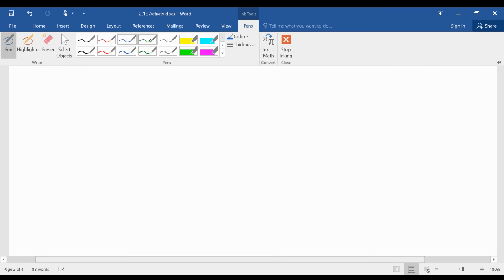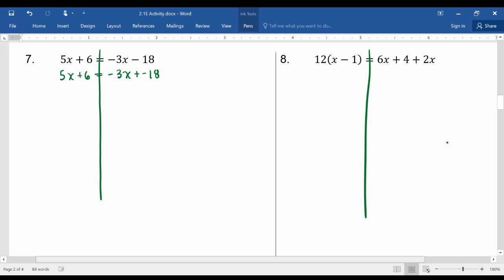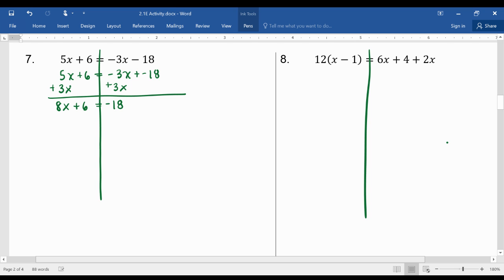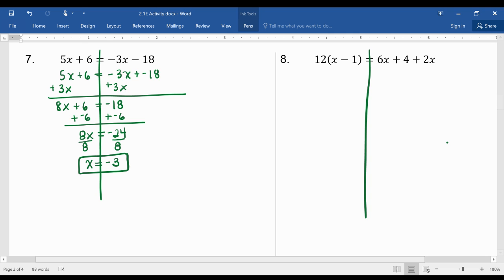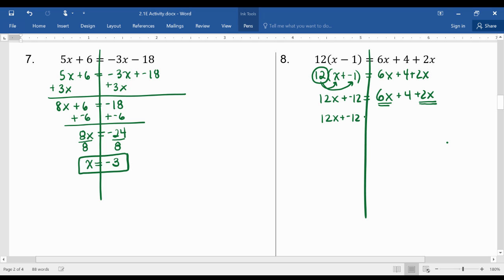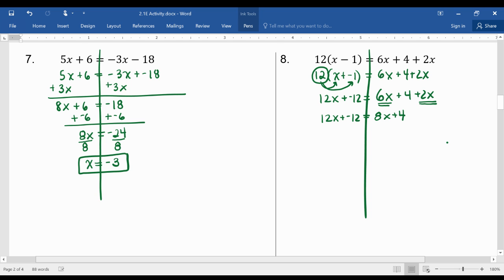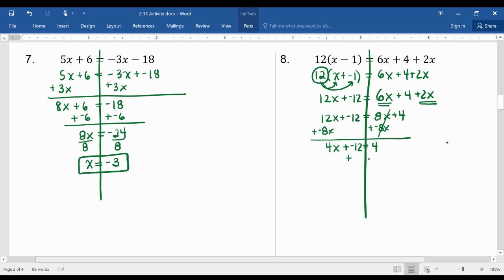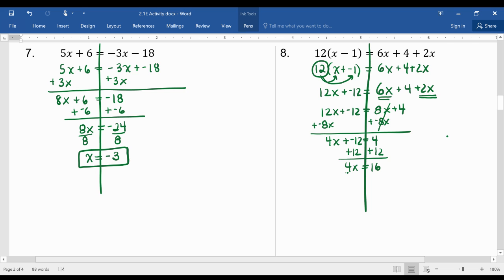2.1E Activity: Solving Equations - #7-8